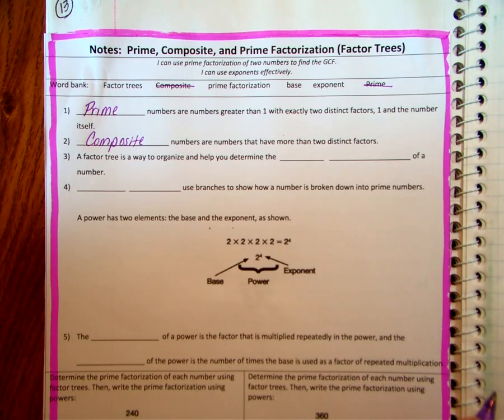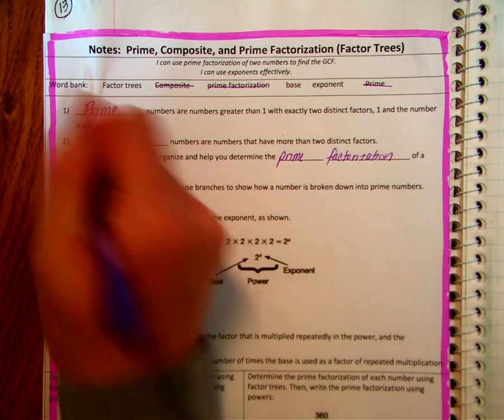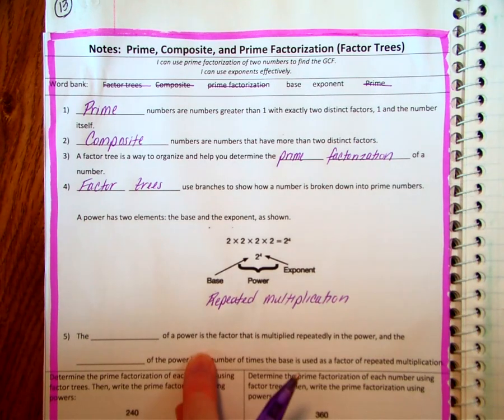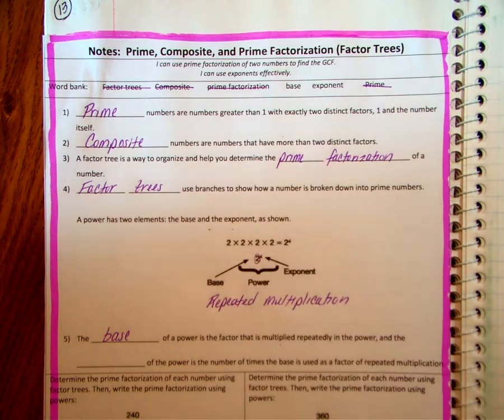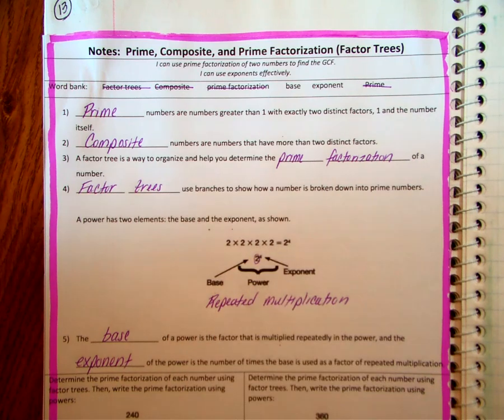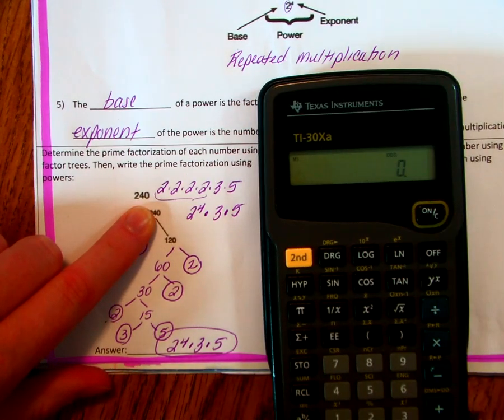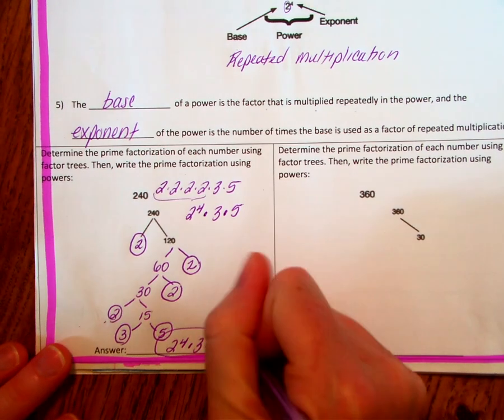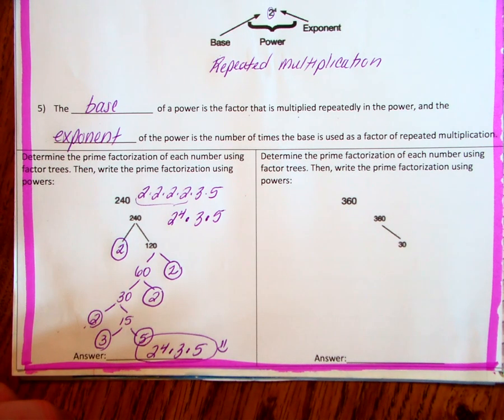AIM 13: Notes: Prime, Composite, and Prime Factorization with Factor Trees